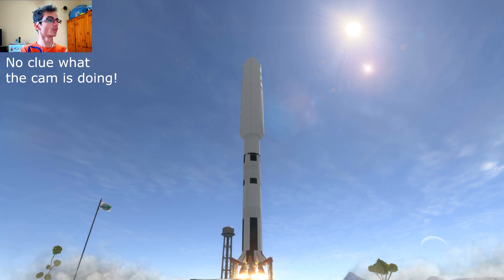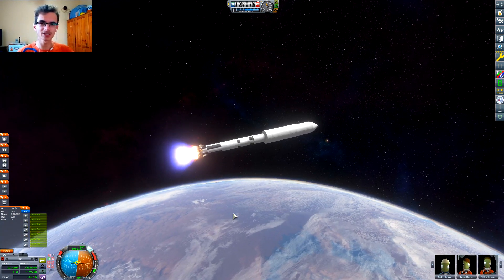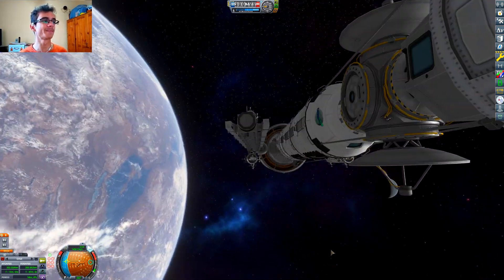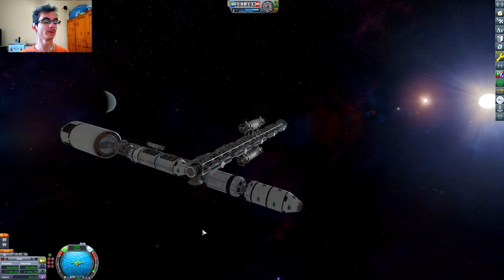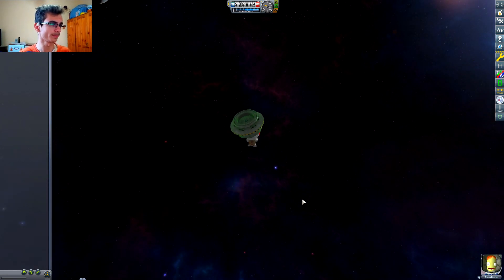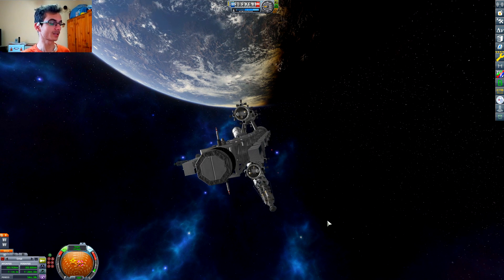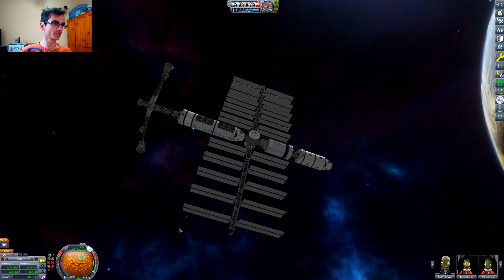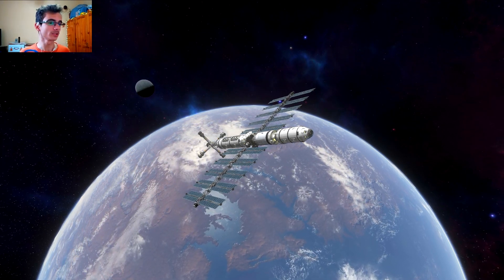KSP 1.11 BH//Biggest Space Station In One Launch!!!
Yo! Today we achieved something. We achieved a successful launch of the biggest space station in orbit in one launch!!! It is a science base that has labs to research all the science i get from my missions. It has way more than enaugh of everything. But yea... im gonna shut up and let you Enjoy :)

u/greenphant0m_yt

KSP MOD LIST:

Beyond Home                              Texture Replacer
Parallax                                         TUFX
EVE Redux.                                   Alarm Clock
Real Plume.                                  Better Time Warp
Scatter.                                          Kopernicus Bleeding Edge
Waterfall.                                      Hyper Edit
Restock Core              +               Waterfall Restock
Pood's Calm Nebula Skybox.     Smoke Screen
Re-entry Particle Effect Renewed